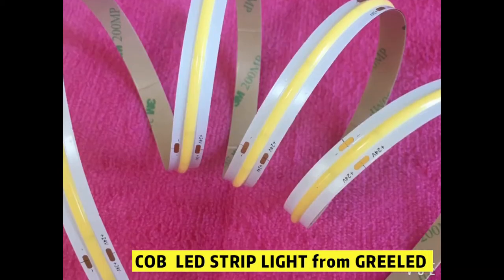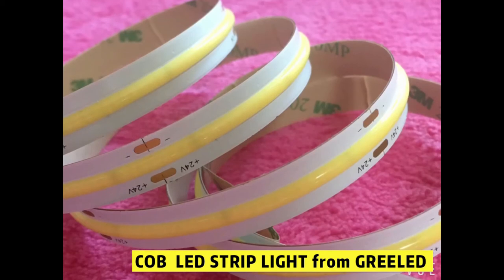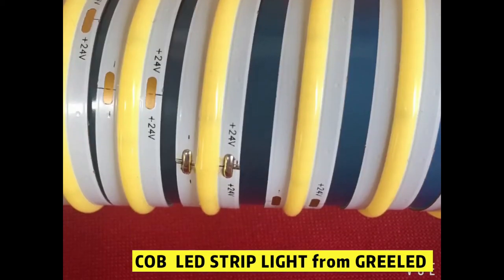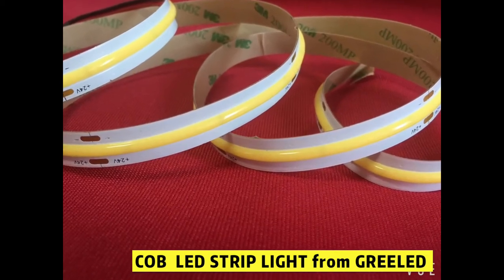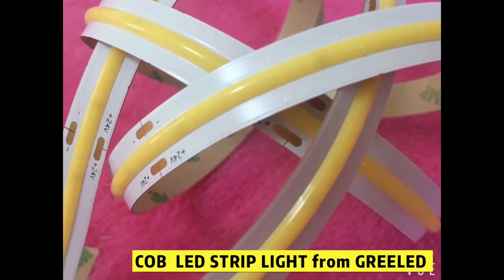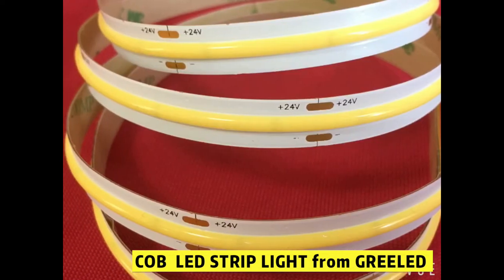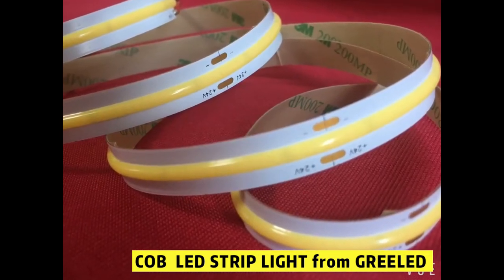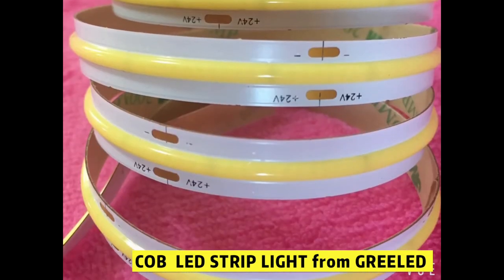COB led tape light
Compared with the normal SMD(Surface Mount Device) led strip lights, which can appear glary and showing unsightly led chips, our new COB led strips lights are fluoresent-like linear illumination lights. They are in dot-free array and with invisible led chips.
We make them in 512leds per meter, behind a totally disffused phosphor cover. They are normally packed 5meter per reel, but can be cut to order as your demands, also can long up to 10meters with no worrying about volt-drop. About the color temperature, 2700K, 3000K, 3500K, 4000K, 5000K and 6000K are available.